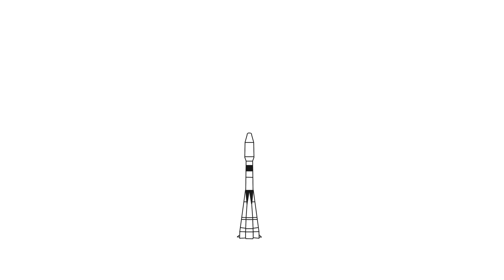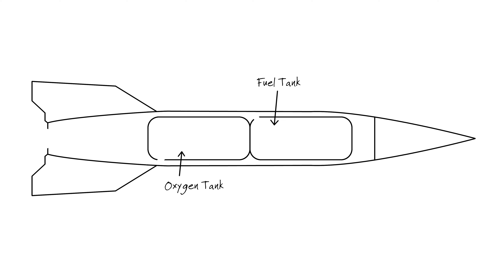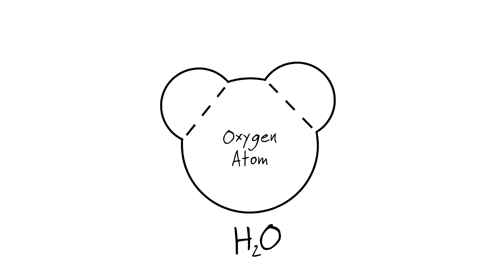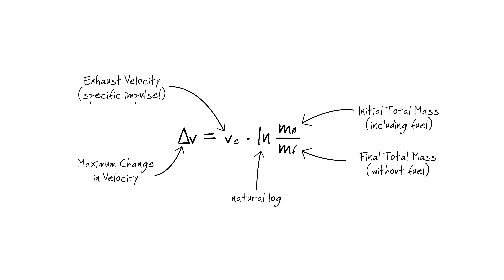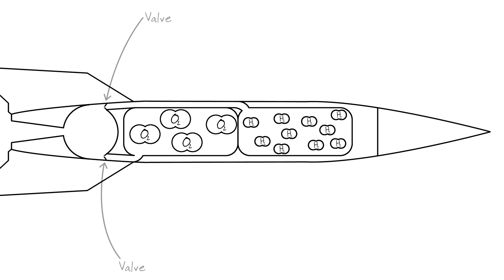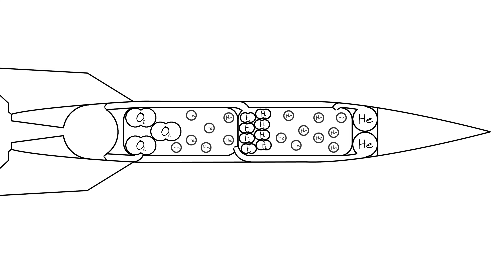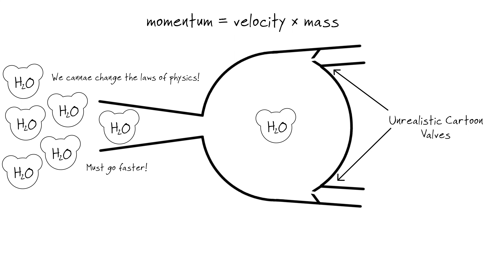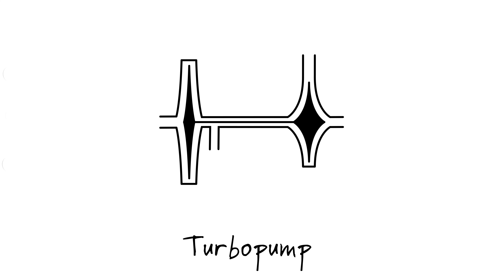Building rockets pt. 2: Liquid rocket plumbing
Rockets burn enormous volumes of fuel, using the momentum of the resulting high-speed exhaust to push the rocket into orbit. How do rockets carry and burn huge amounts of volatile chemicals in a controlled manner without exploding?

The 5th episode in our Specific Impulse series on rocketry. Specific Impulse is a collaboration between brothers Paul and Andrew Bender.